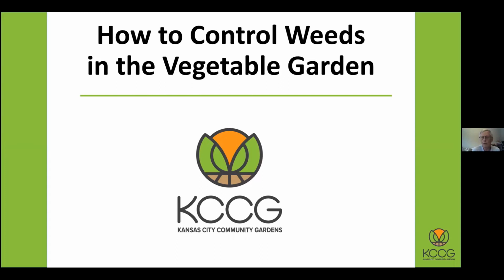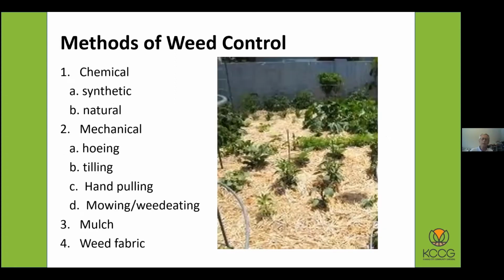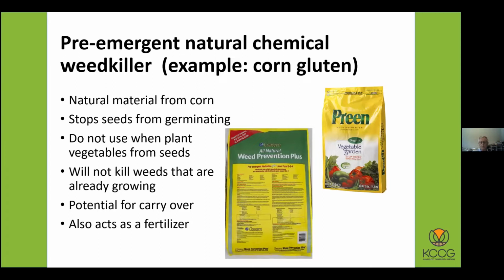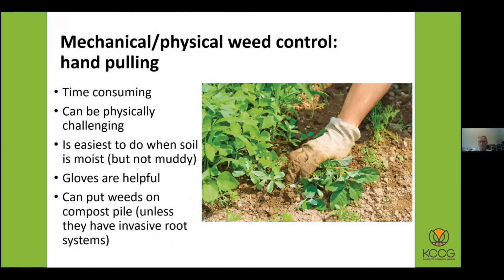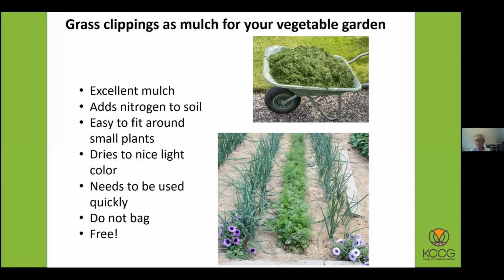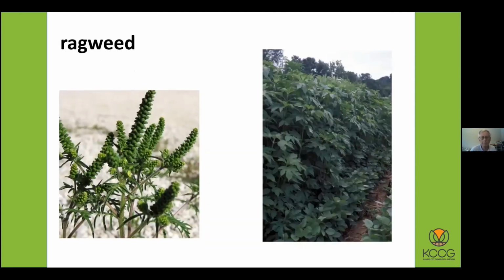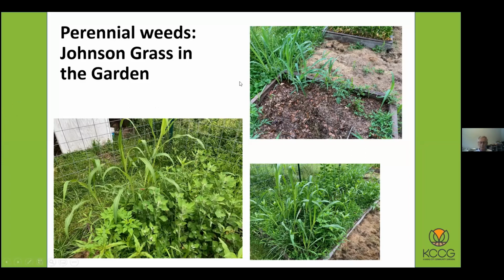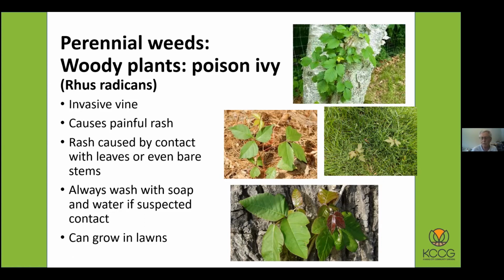How To Control Weeds in the Vegetable Garden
Every gardener has to deal with controlling weeds and unfortunately sometimes weed growth is one of the main reasons that gardens fail and people give up. Come learn about the different kinds of weeds and their life cycles. There are practices and techniques that can make dealing with weeds much easier and your garden will be much more successful.